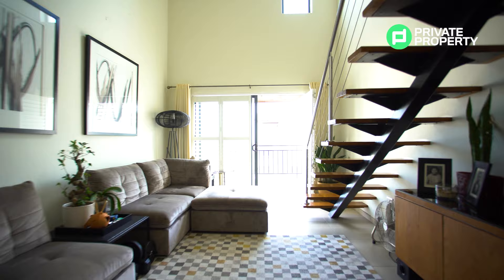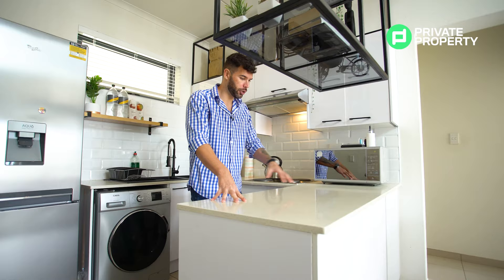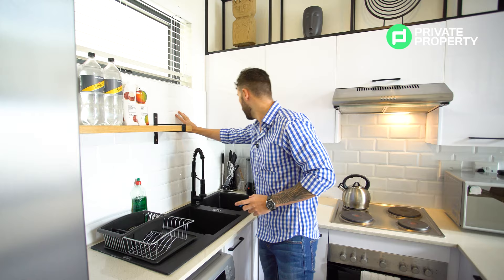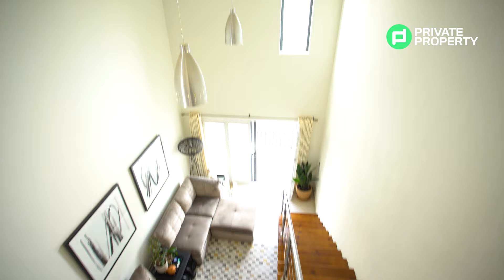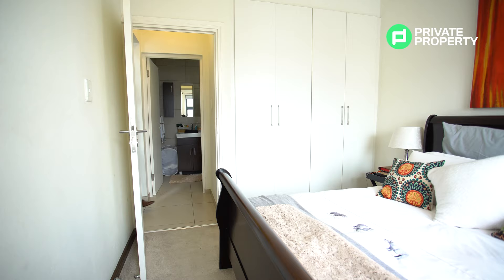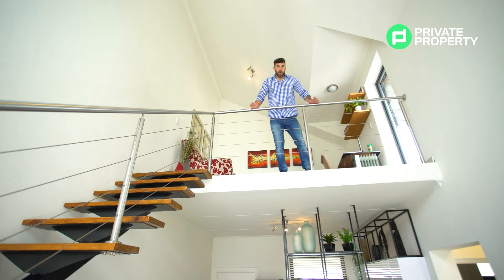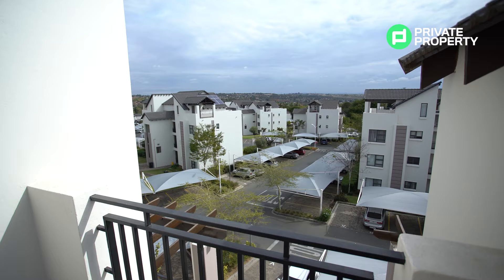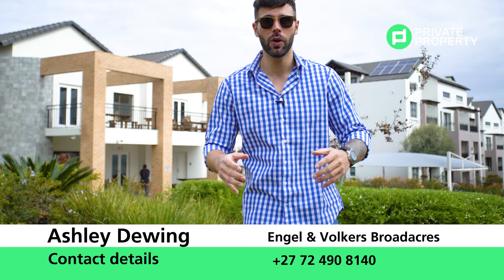Touring a One Bedroom Loft Apartment Under R1Mill in Dainfern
This one-bedroom loft apartment is a perfect starter home or investment property. The open plan ground floor is spacious, with the kitchen given some of the most unique finishing touches making it convenient and functional.  This cosy and intimate apartment is conveniently located close to amenities.

Name: Ashley Dewing
Agency: Engel & Volkers Broadacres

Time Stamps
00:00 Intro
01:01 Kitchen
02:26 Living Room
03:32 Staircase
03:46 Bathroom
04:17 Bedroom
05:37 Loft and balcony
06:54 Realtor details